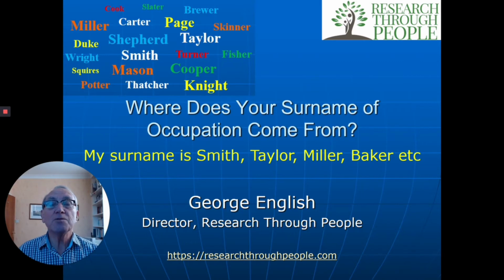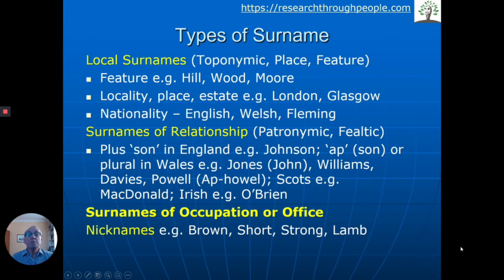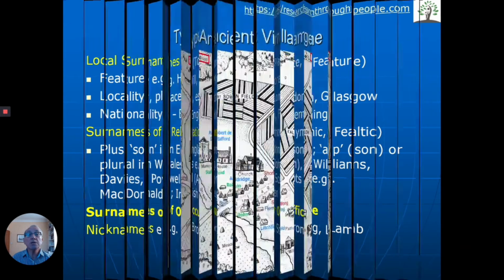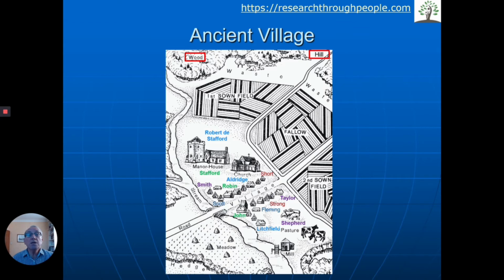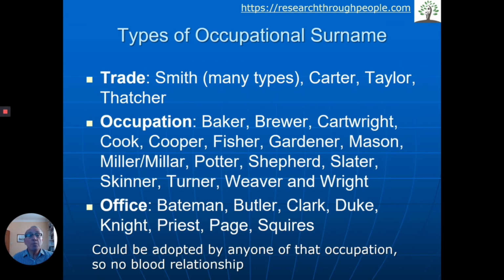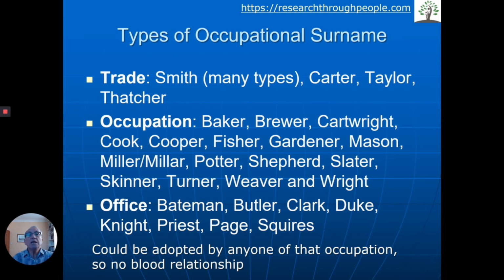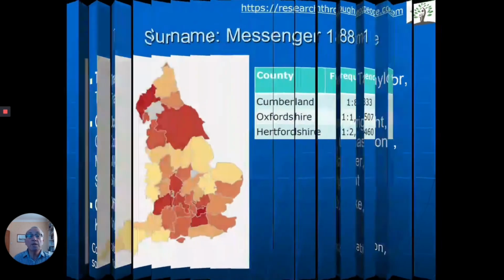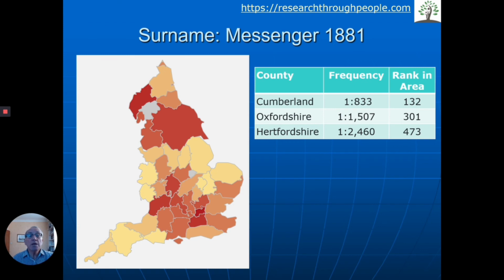What Does Your Occupational Surname Say About You?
Behind Surnames of Occupation and Office with examples.  Of the 4 main types of surname, Occupational Surnames are the ones that relate to what the person did for a living. Your ancestor might have had a Trade such as a Smith, an Occupation e.g. Shepherd or an Office e.g. Page which they adopted as their surname.

We explore the various types of Occupational Surnames, including ones of Trade, Occupation and Office. All such names from Smith, Miller, Baker and many more.

These surnames tell us about what our ancestors did many centuries ago. Join professional genealogist George English to explore your past.